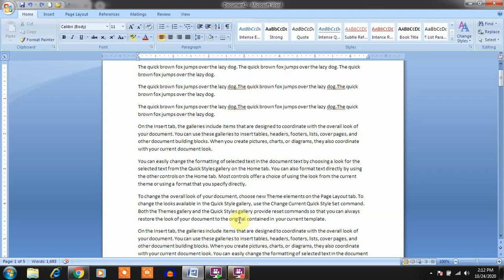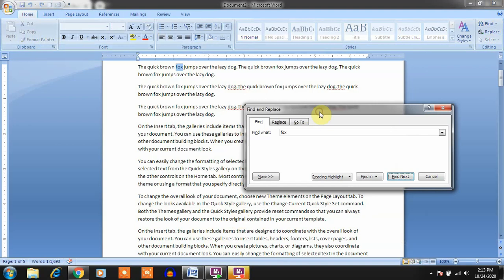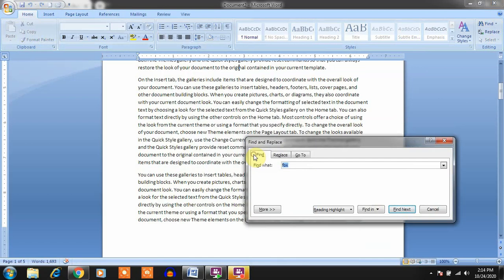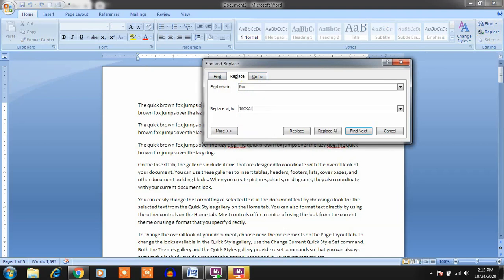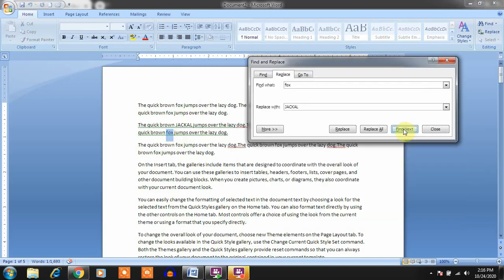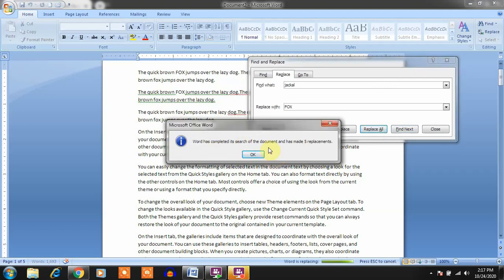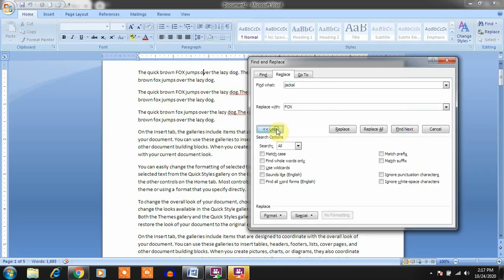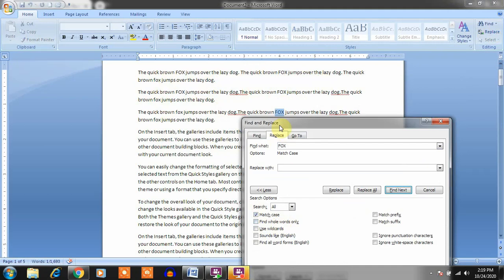MS word 2007 | Find and Replace using different options like match case, wild card, sound like